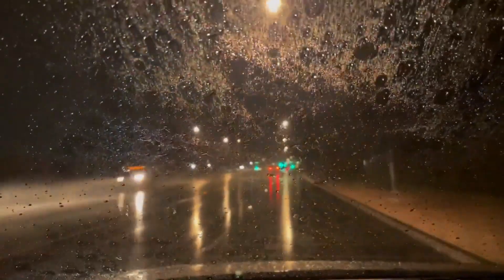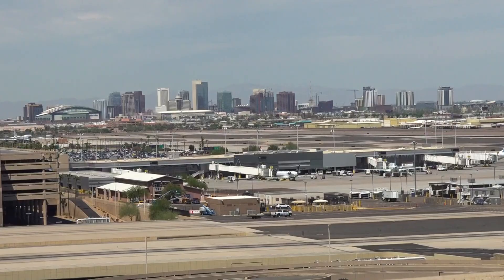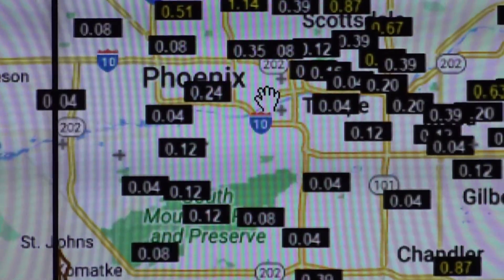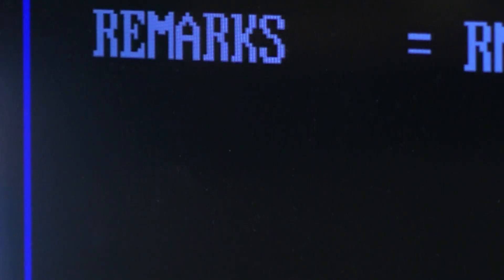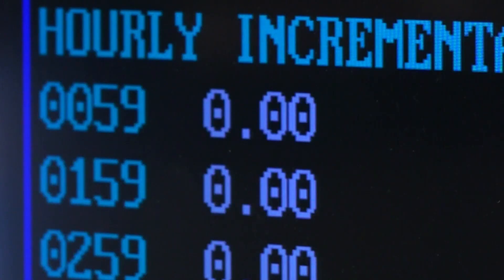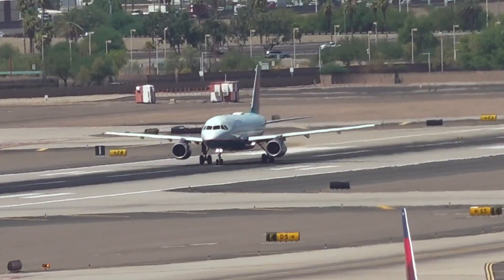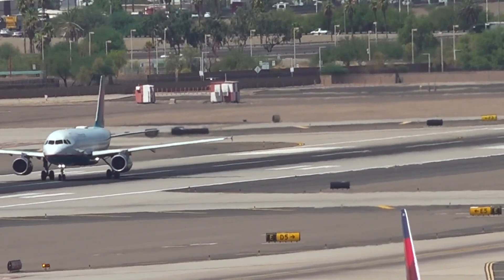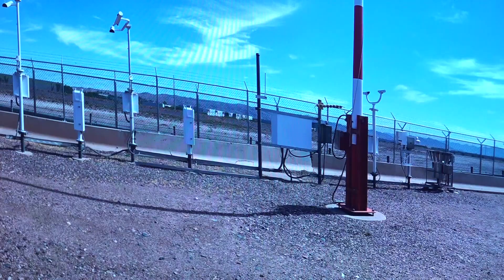Why is Phoenix's official rain gauge at Sky Harbor?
Phoenix's official rain sensor for measuring rainfall has been positioned at Sky Harbor for decades. But why? 12News asked the National Weather Service.